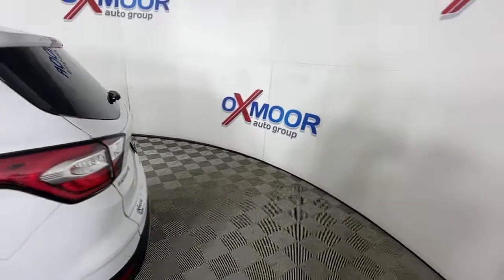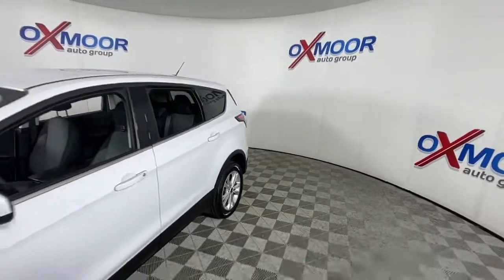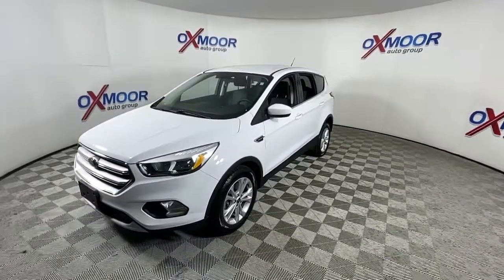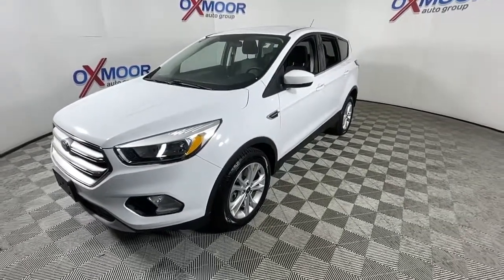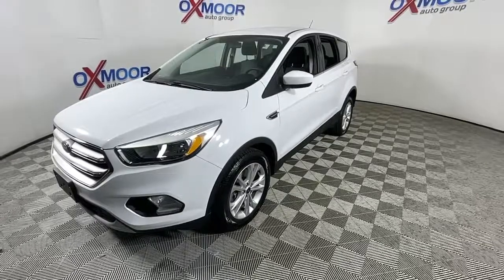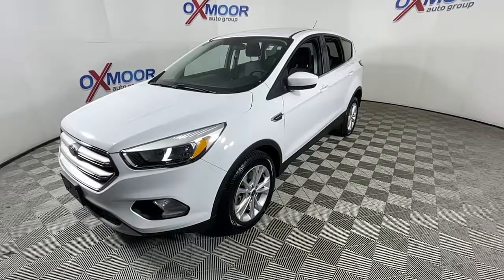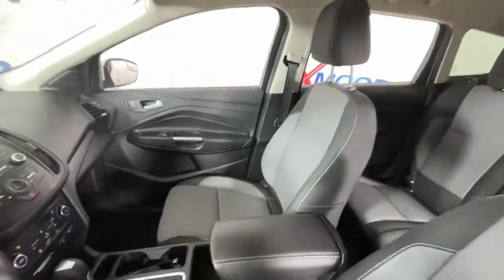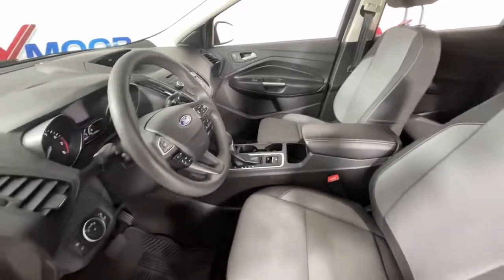2017 Ford Escape Louisville, Lexington, Elizabethtown, KY New Albany, IN Jeffersonville, IN 44434A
Oxford White Used 2017 Ford Escape available at Oxmoor Ford in Louisville, Kentucky. Servicing the Lexington, Elizabethtown, KY New Albany, IN Jeffersonville, IN area.

Oxmoor Ford
100 Oxmoor Ln